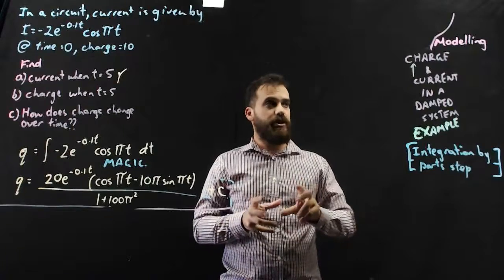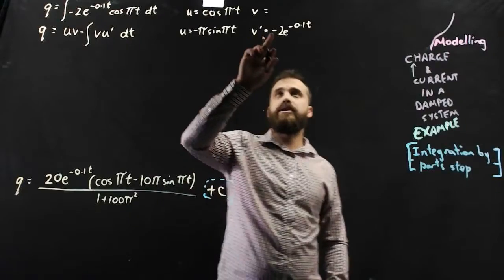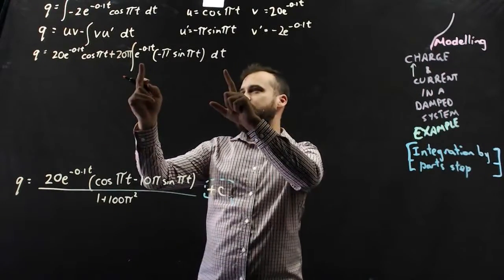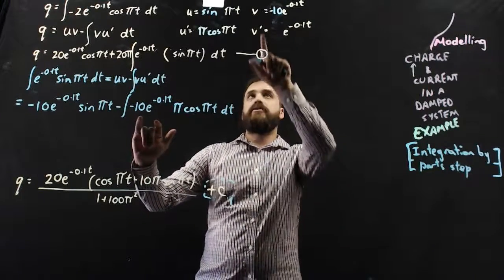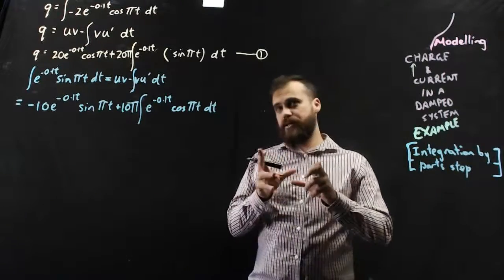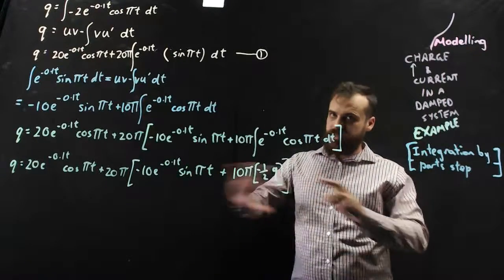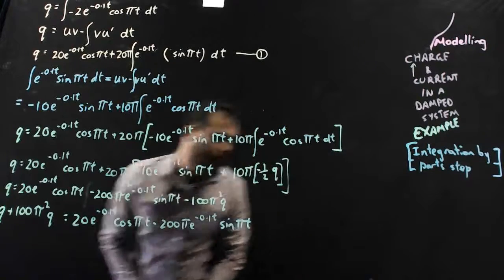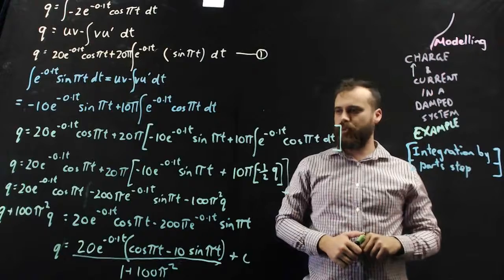Current and charge in a damped system example integration by parts step